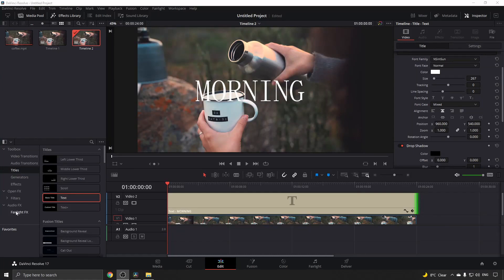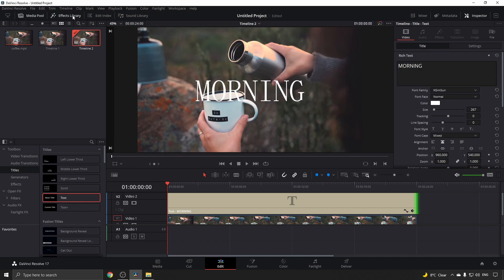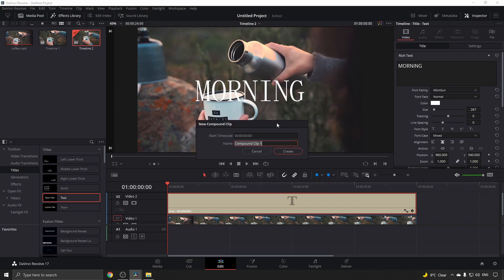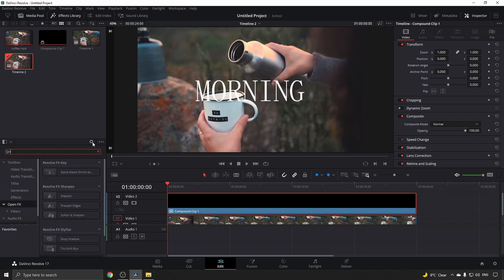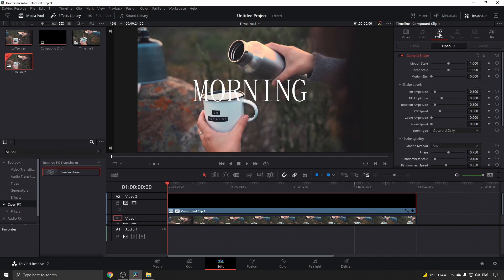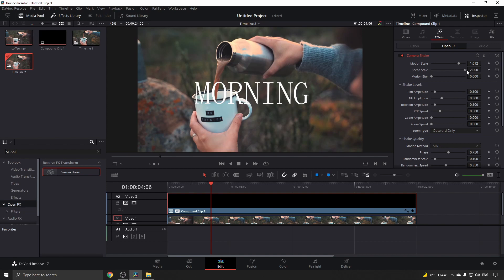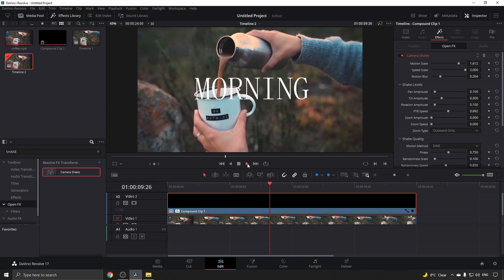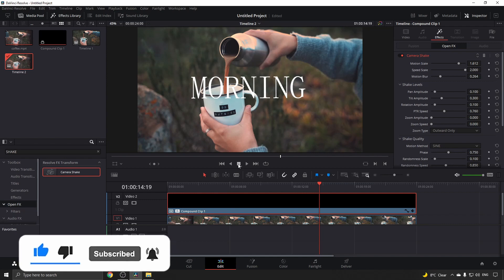How to Make Text Shake Davinci Resolve 17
Learn How to Make Text Shake Davinci Resolve 17